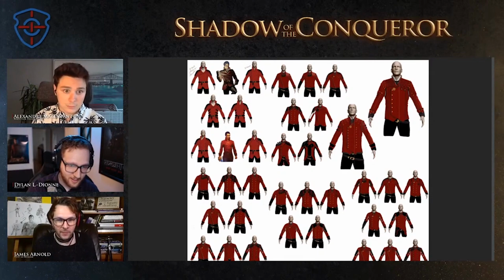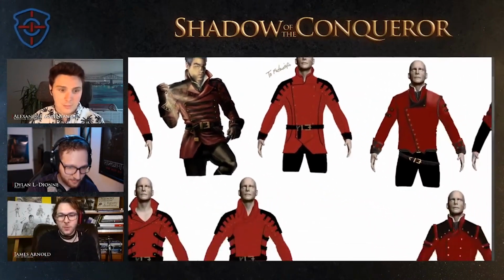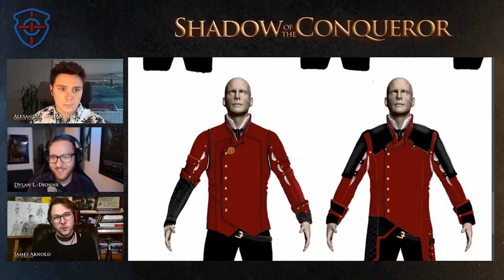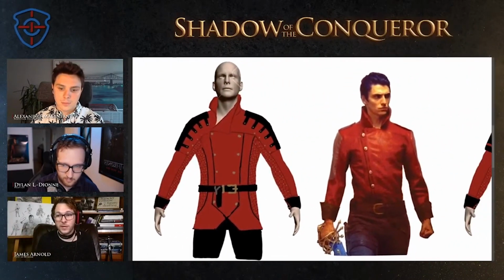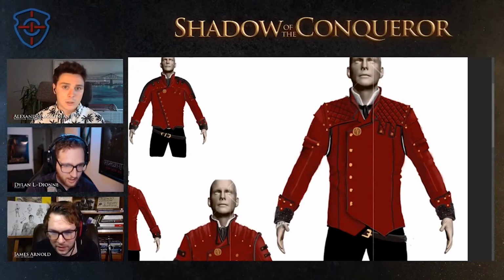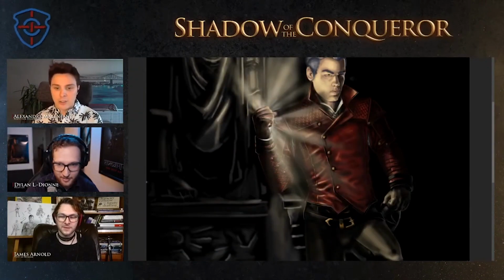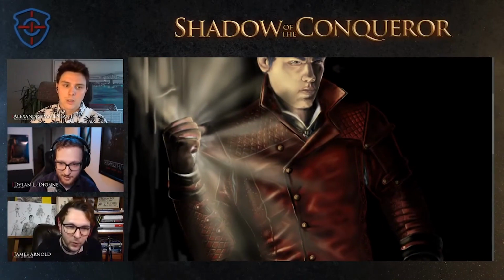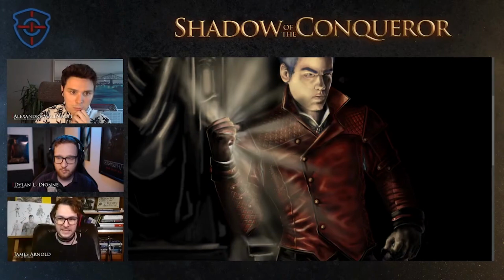James explains Daylen's Costume for Shadow of the Conqueror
Shadow of the Conqueror Merch !!!

Thanks to all of the Everfans for backing the Short Film Project of Shadow of the Conqueror on Kickstarter.